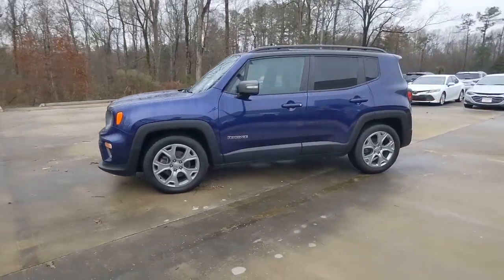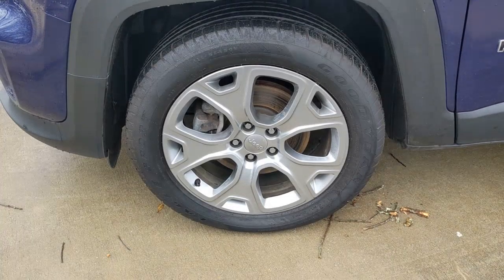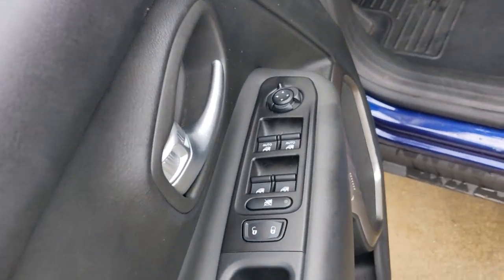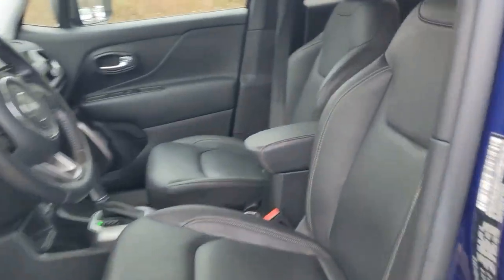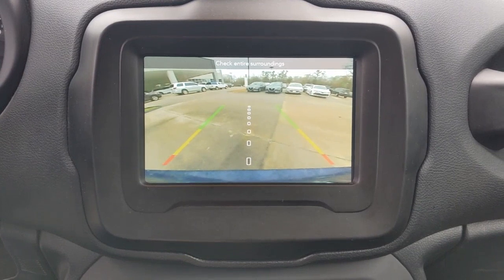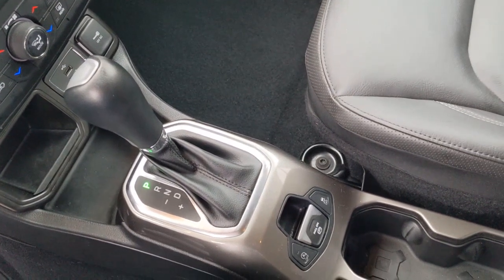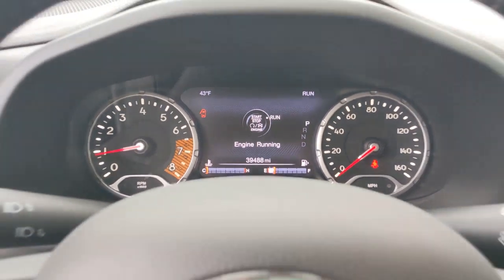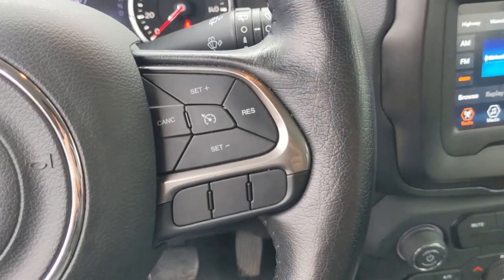2020 Jeep Renegade Natchez, Woodville, Gloster, MS, Vidalia, Ferriday, LA L69918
Jetset Blue Clearcoat Used 2020 Jeep Renegade Limited available in 335 Highway 61 South, Natchez, Mississippi at Natchez Toyota. Servicing the Natchez, Woodville, Gloster, Vidalia, Ferriday, LA area.

Natchez Toyota
335 Highway 61 South

Natchez Toyota is proud to offer this fantastic 2020 Jeep Renegade in Jetset Blue Clearcoat. This vehicle has passed our comprehensive inspection and comes with the following features; Alloy Wheels Bluetooth Leather Seats Remainder of Factory Warranty Rear Backup Camera.Recent Arrival! 24/32 City/Highway MPGHere at Natchez Toyota were committed to providing our Natchez Ferriday Alexandria Vicksburg and Winnsboro drivers with the ultimate dealership experience. From a comprehensive selection of new Toyota models and budget-friendly used cars to car loans and leases and friendly service theres a variety of reasons why our customers continue to return to our conveniently located showroom. From the moment you walk into our showroom to the moment you walk out the doors the Natchez Toyota Sales team will provide you with the continued service you need to enjoy many miles of smiles. Are you interested in learning more about our offerings or rich-history? Consider joining us at 335 Highway 61 South Natchez MS 39120 where were a just a quick drive away.